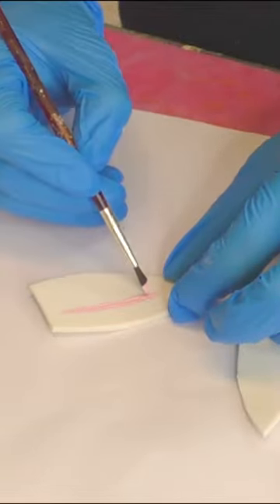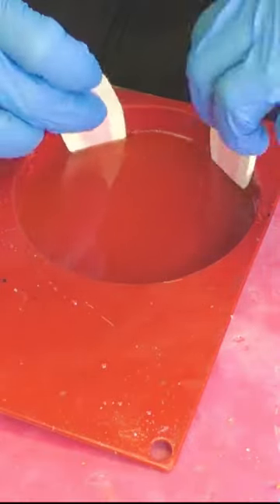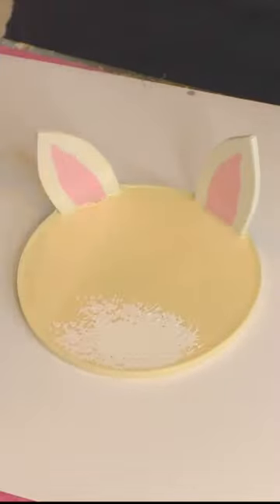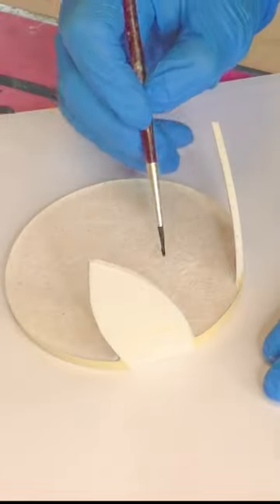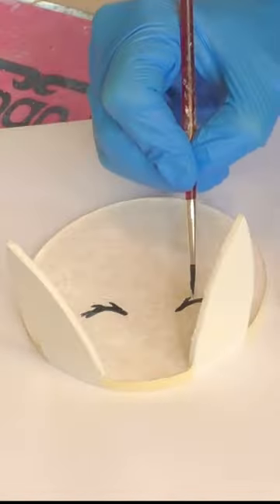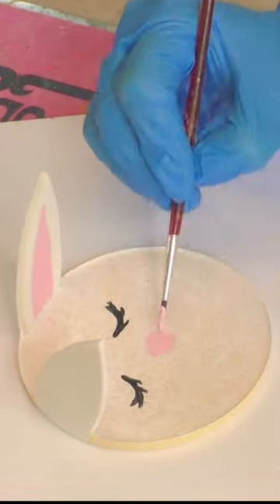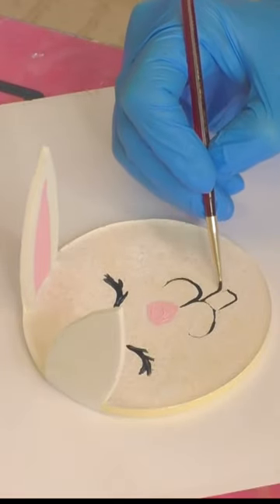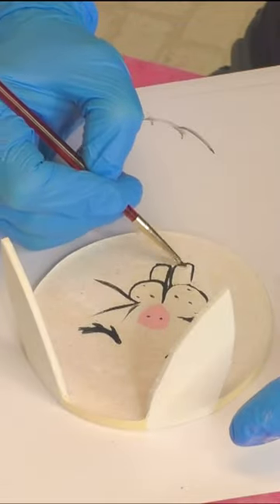Easter Bunny Easter Crafts are the BEST Short!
Easter craft ideas are not complete without this cute Easter Bunny resin coaster! Resin crafts can be so fun! It's an easy DIY! I'll show you how to make it in this short tutorial. Quick and Easy! You can get the whole family involved in making these!

So you can share your crafts there to inspire others and get inspired!

Mona